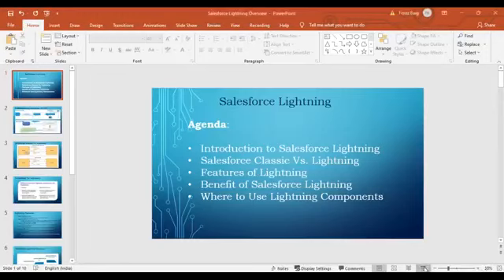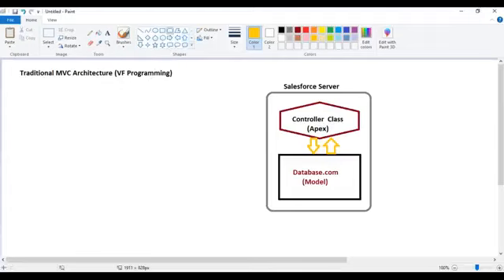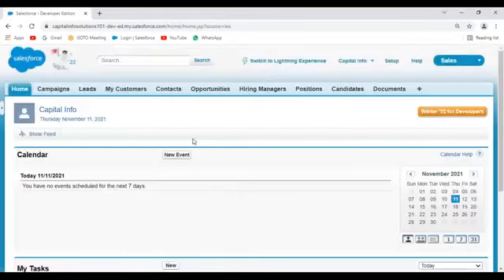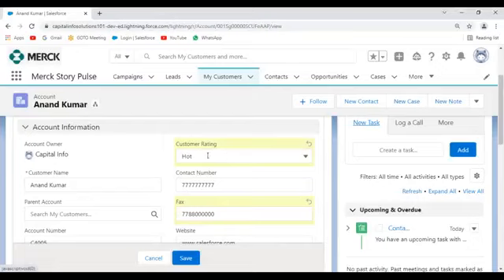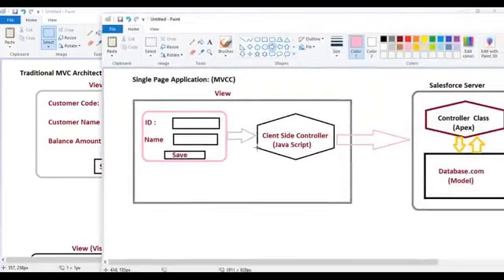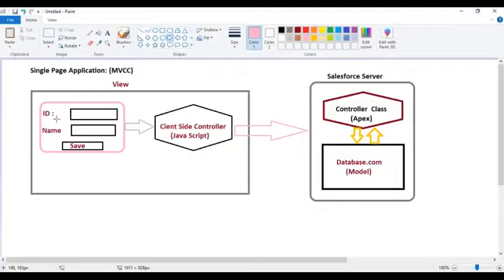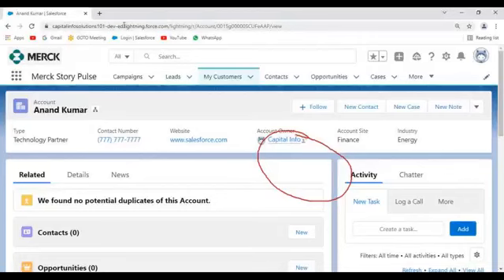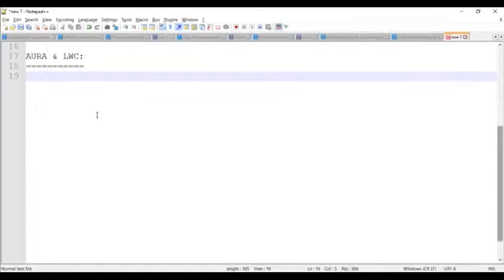SESSION1 How to Learn Salesforce lightning for beginner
salesforce admin
salesforce administrator
salesforce developer

salesforce lightning
lightning component
lightning aura components
lightning development
aura components